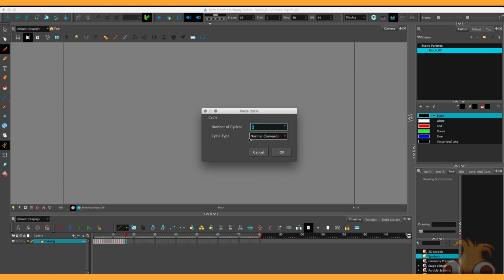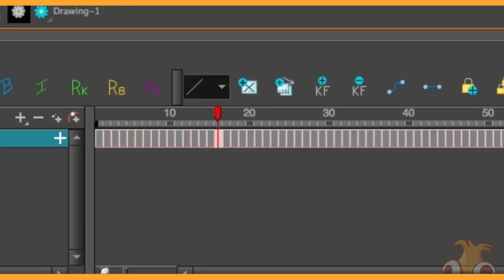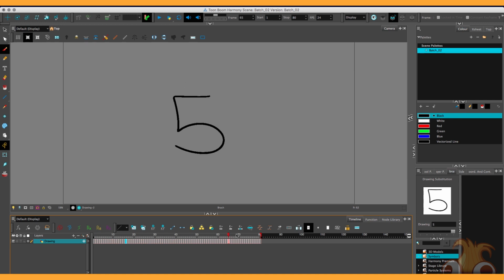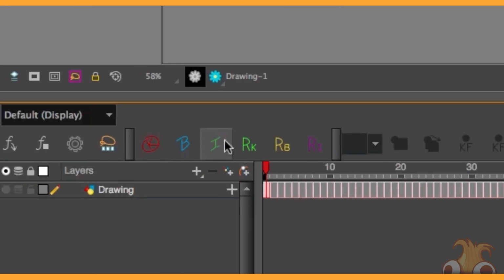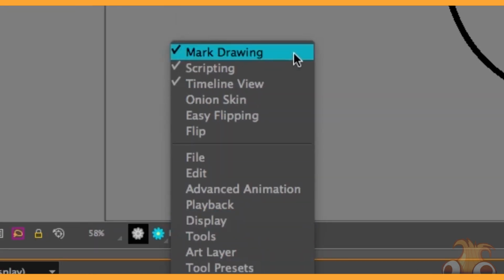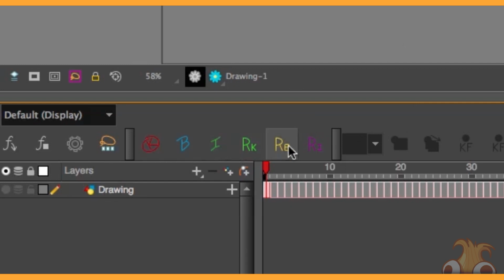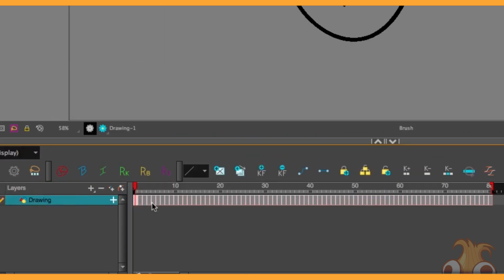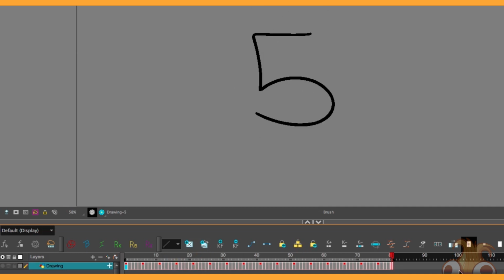Toon Boom Tutorial - Confusing Loops